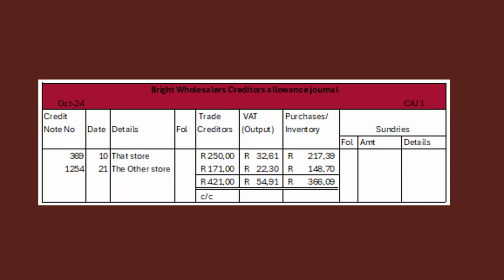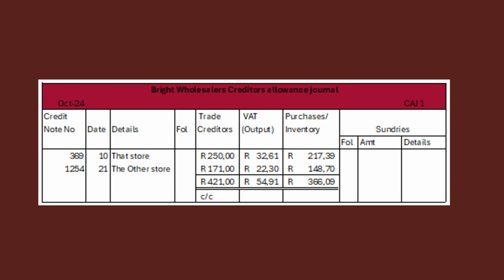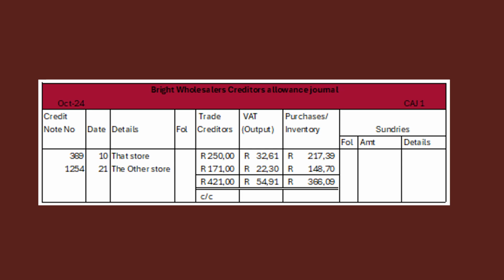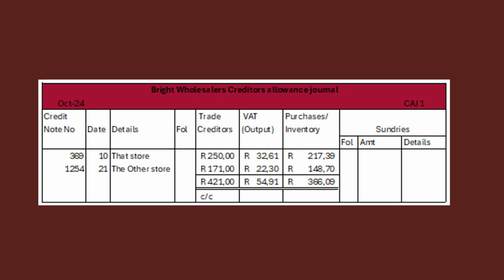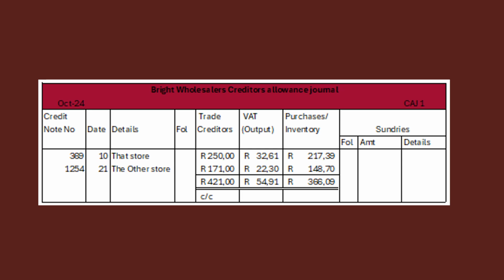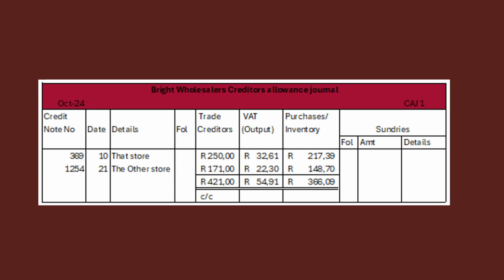Creditors Allowance Journal with Examples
In this video I will explain the layout and working of the Creditors allowance Journal